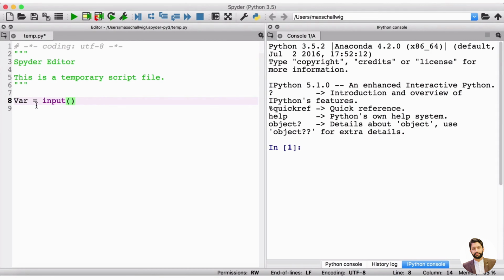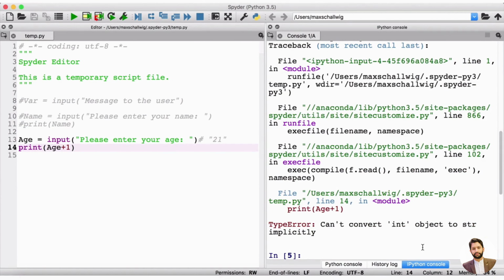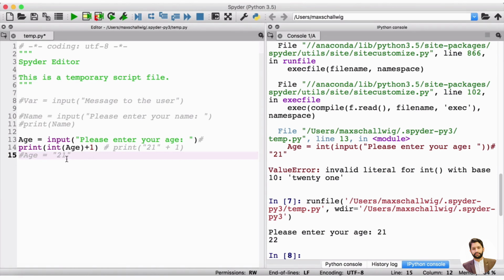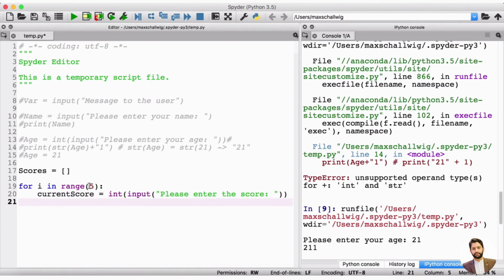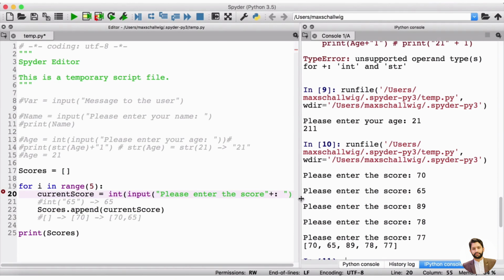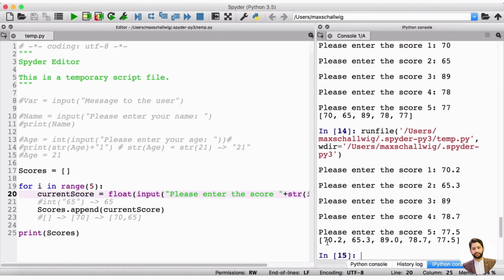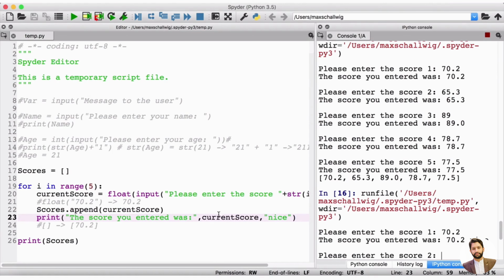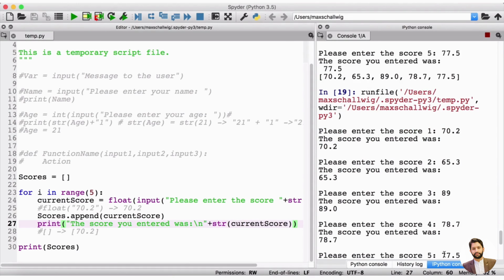12. Intro to Inputs & Outputs in Python | Python is Easy | Python in English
12 Intro to Inputs & Outputs in Python | Python is Easy | Python in English